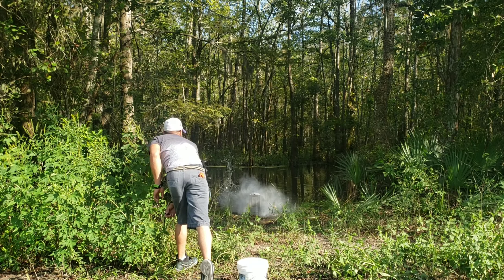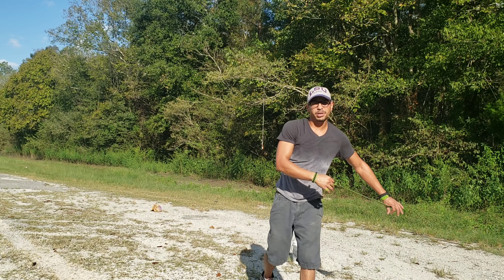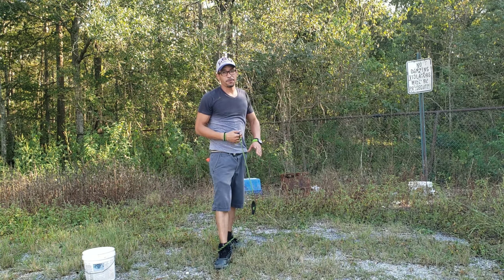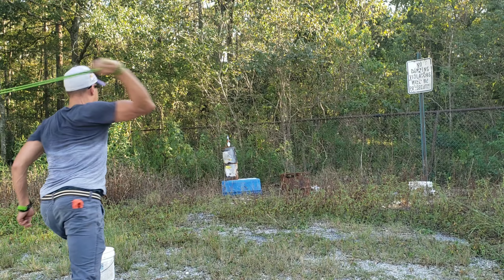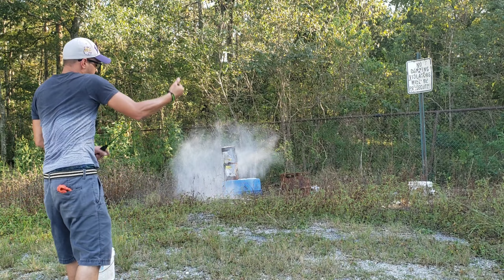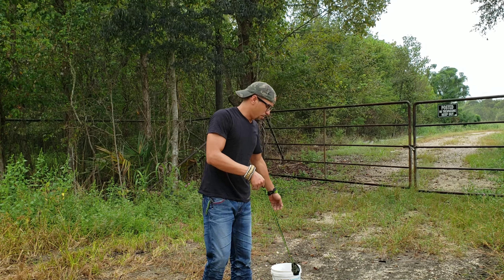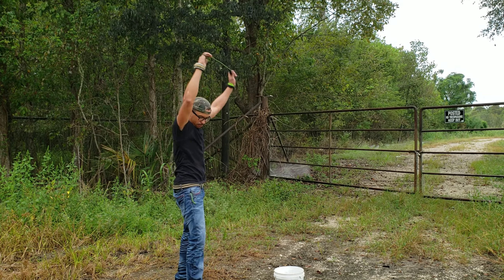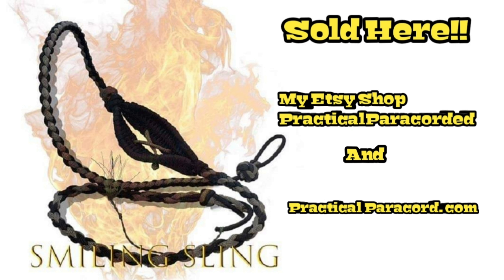5 Slinging Tips Busting Bottles | Shepherds Sling Core Laws That I Follow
5 Slinging Tips Busting Bottles | Shepherds Sling Core Laws I Follow. In this video I give 5 slinging tips that should always be followed. They are very basic but if you follow these tips it will make you a better slinger.
I filled up some old beer bottles with flour so every hit is an explosion.
I do a lot of talking this video but it is very informal.

If you want a Smiling Sling for yourself this is how you can get your own.